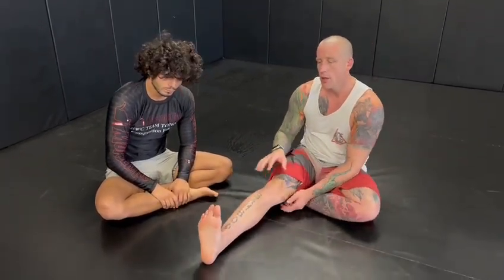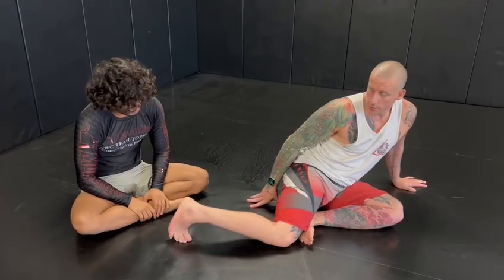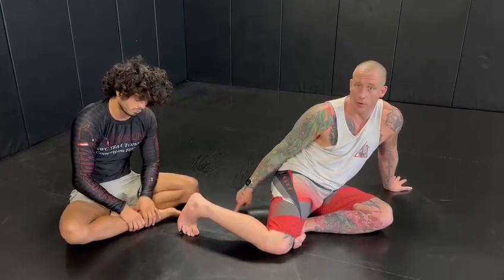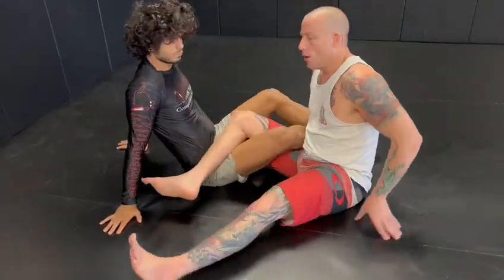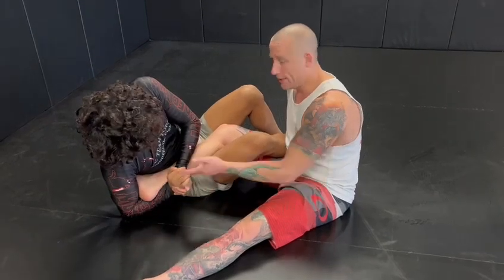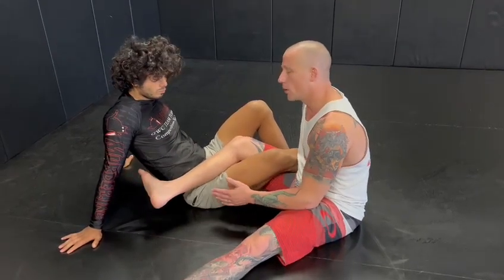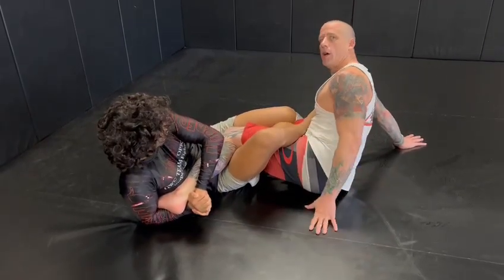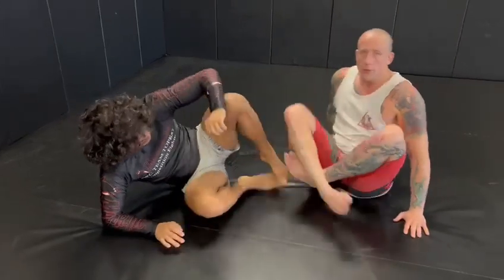LEGLOCK AND HEEL HOOK SAFETY! Protect yourself at all times!